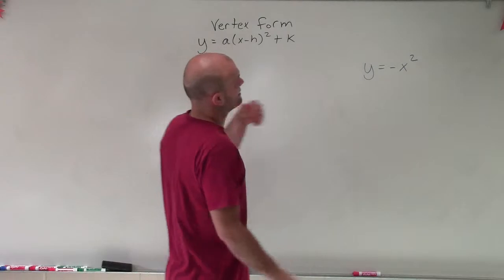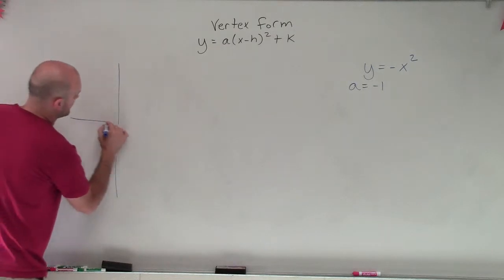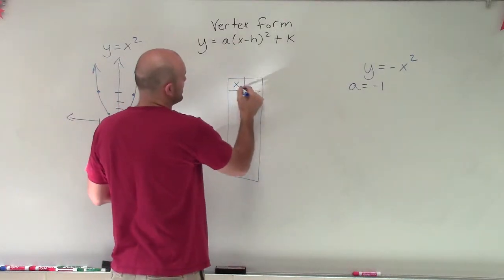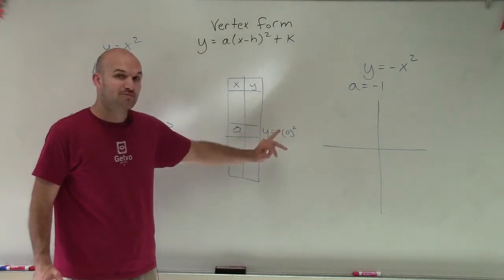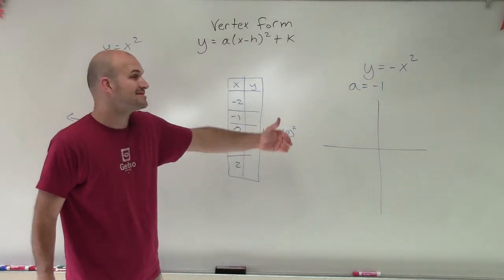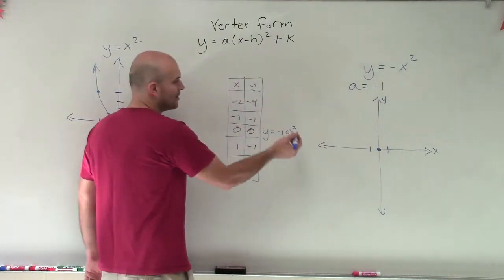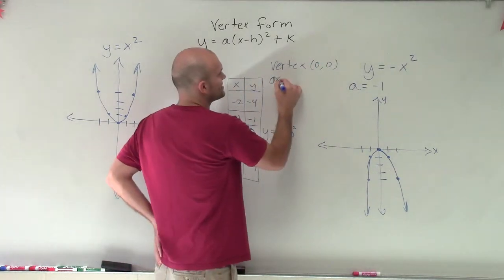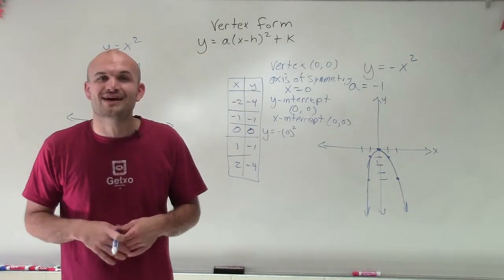Graphing a quadratic function in vertex form with reflection